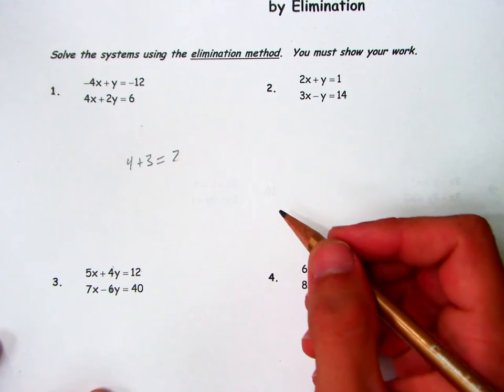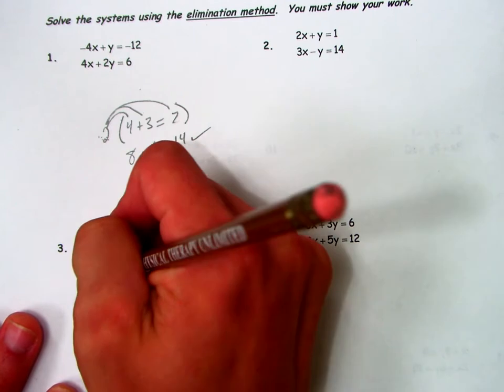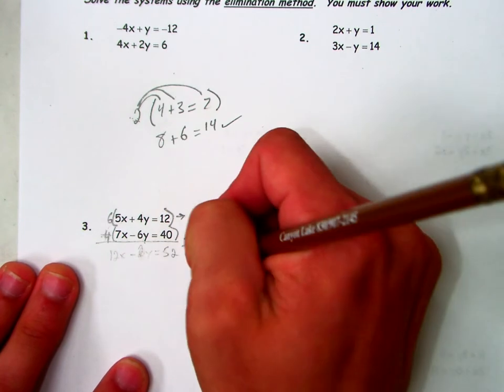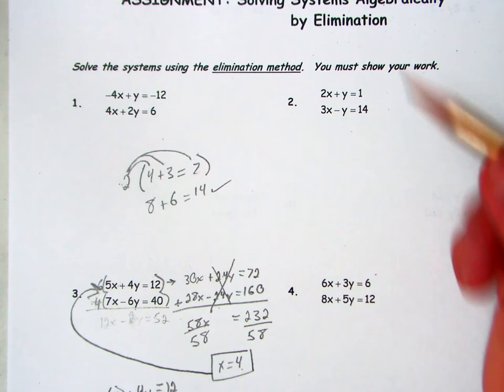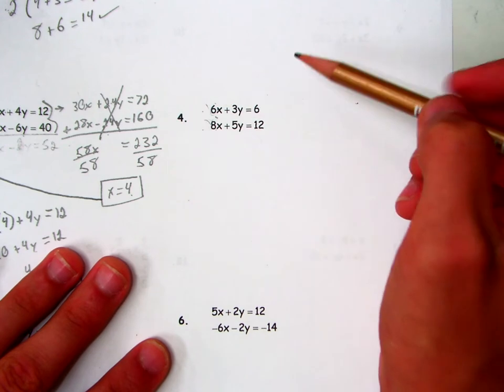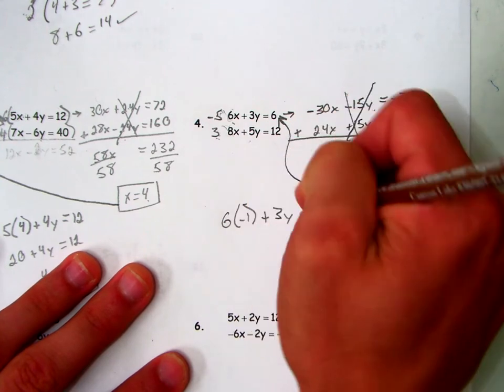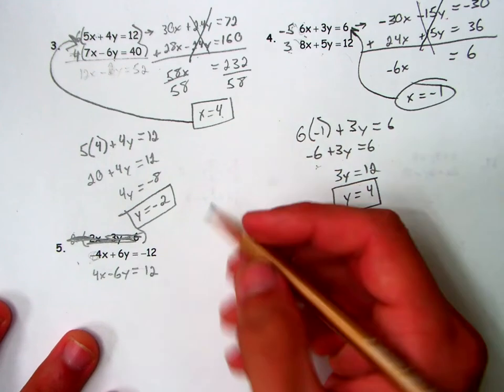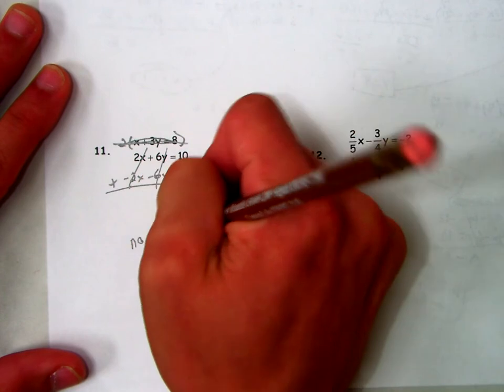Systems of Equations Elimination